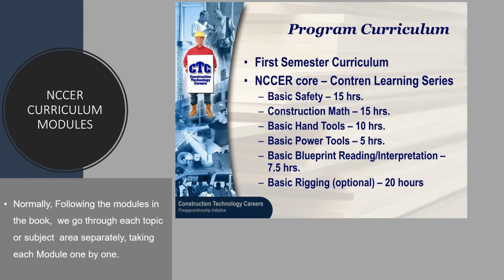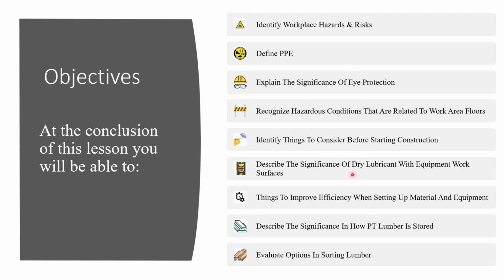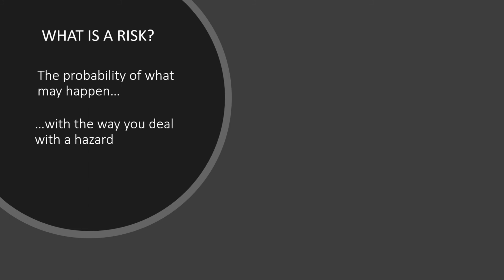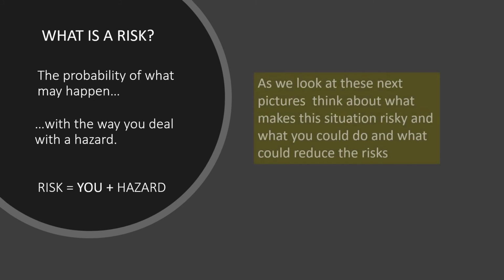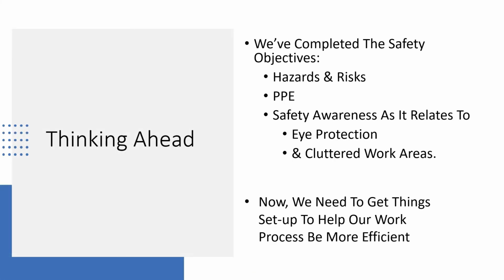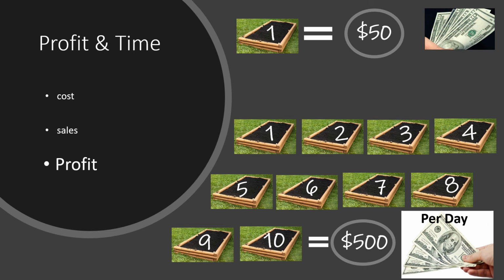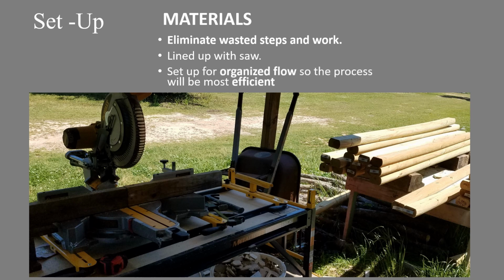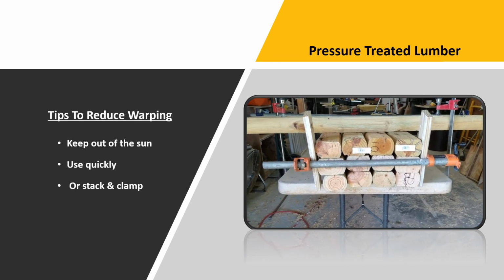RAISED GARDEN BEDS: VIDEO 3 - SET UP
This video series is meant to supplement your teaching in a variety of ways. It introduces the use of construction drawings & planning; math including, converting fractions to decimals & using the Pythagorean Theorem; the use of selected tools & certain safety issues; & demonstrates a variety of carpentry tips & techniques.
I have been in the Construction Industry full time since 1980 and began teaching carpentry in 1997. I enjoy contributing what I can to other instructors & those that wish to learn.